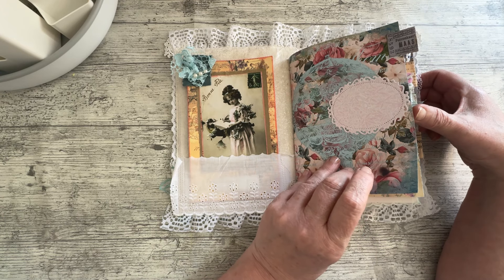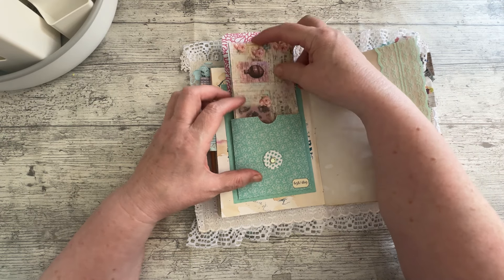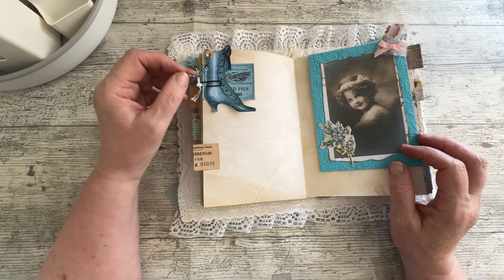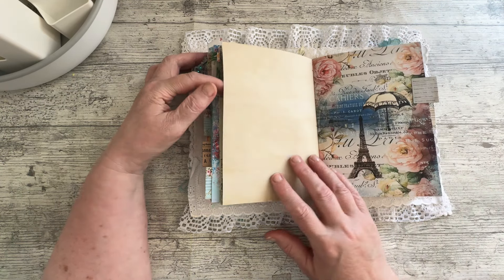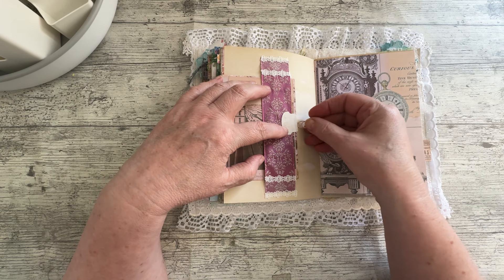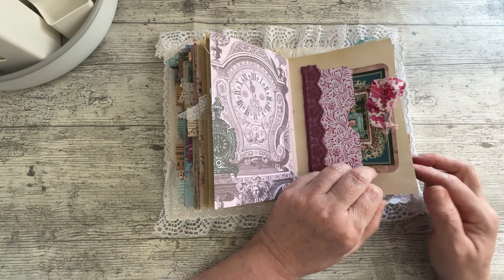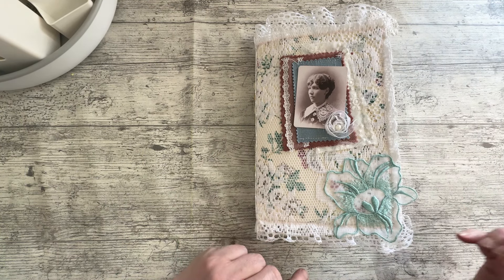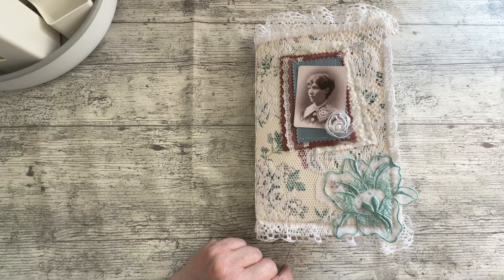Flip through of Parisian junk journal using Parisian collection papers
Link to Paris Collection papers

35 Pg PARIS COLLECTION Vintage French Eiffel Tower Themed Digital Print Background Pages Journaing Cards Junk Journal Printable Pink by shabbydabbydoodah on Etsy

Tina